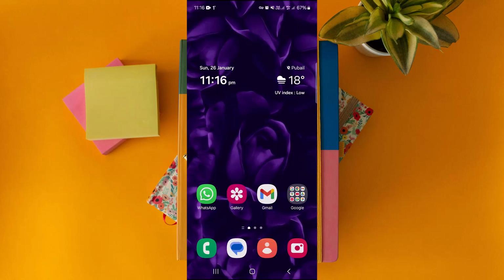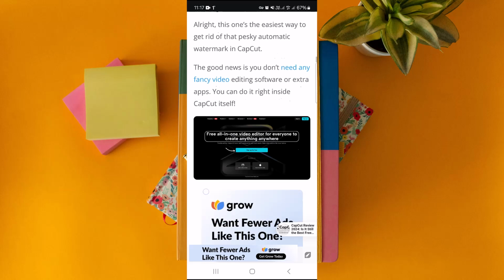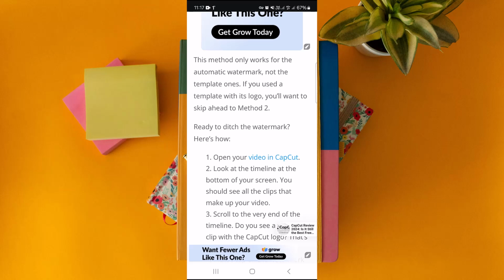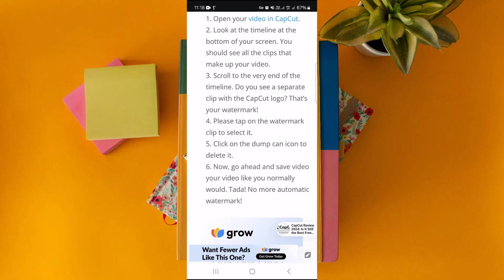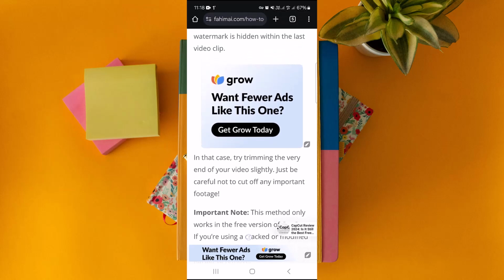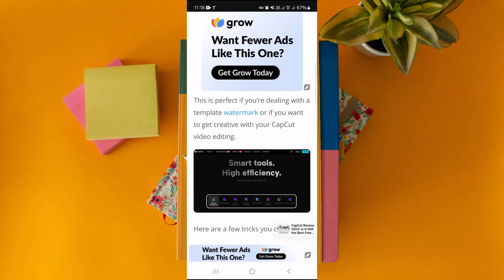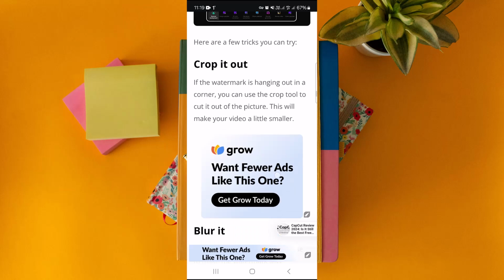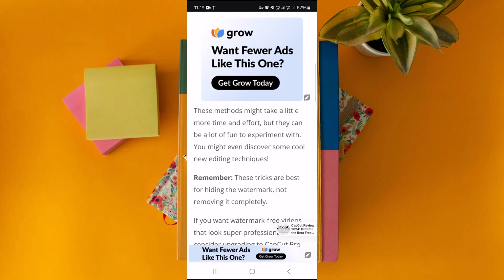How To Remove Capcut Template Watermark - Full Guide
Do you want to know How To Remove Capcut Template Watermark ? Then this is the video for you!

This is a step-by-step tutorial on how to remove capcut watermark in template  full guide on this.